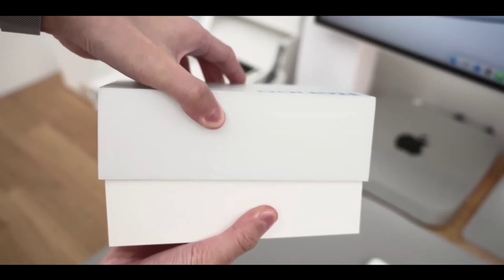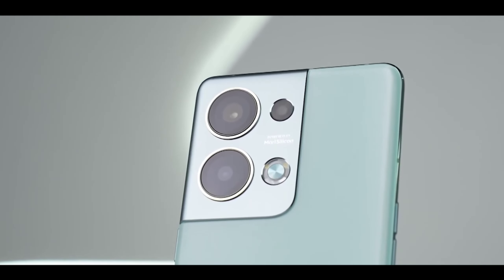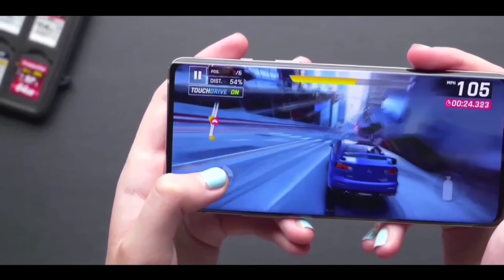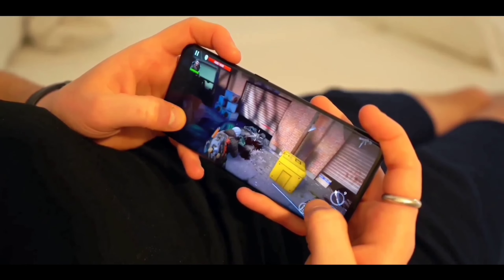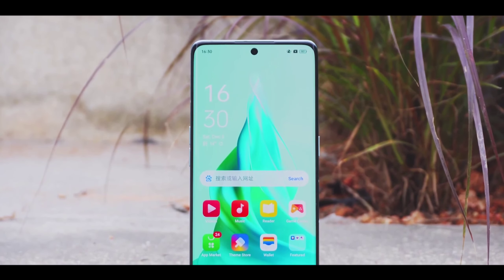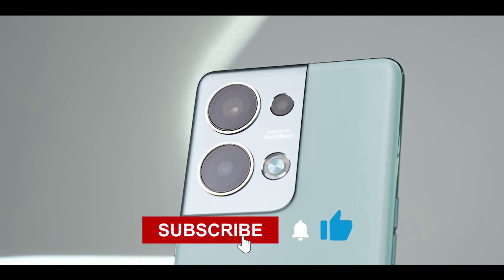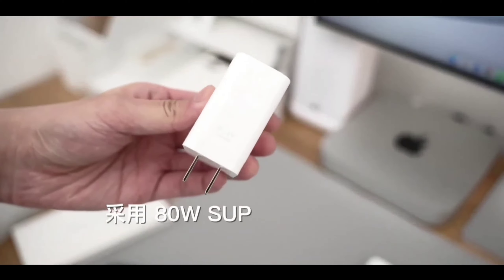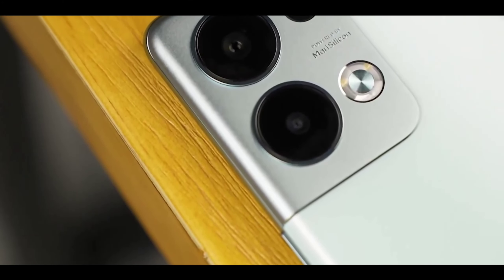Realme 11 Pro: 200MP Sony Camera, Snapdragon 7 Gen1, 144Hz Display, Flagship Killer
Realme 11 Pro: 200MP Sony Camera, Snapdragon 7 Gen1, 144Hz Display, Flagship Killer , Realme 11 & 11 Pro india, Realme 11 Pro launch date in india, Realme 11 Pro 5G, Realme 11 Pro Price in India, Realme 10 Pro Unboxing, Realme 11 Pro Camera, 200MP Ois Quad Camera, Realme 11 Pro Pubg Test, Realme 11 Pro Trailer, 120Hz Super Amoled Display, Realme 11 Pro Gsmarena, Smartphone September 2022, Kab ayega india, Price kya hoga